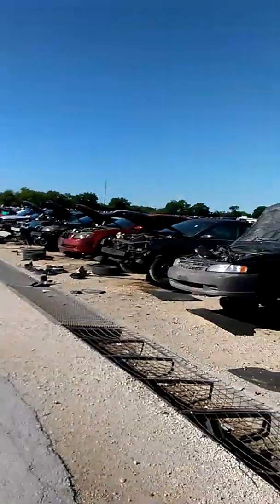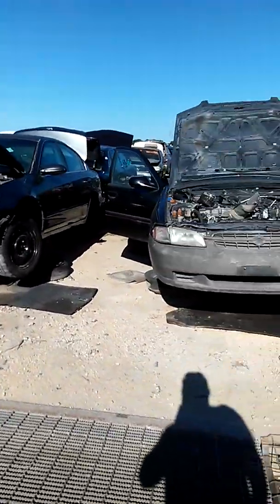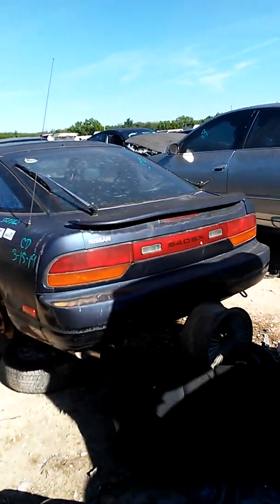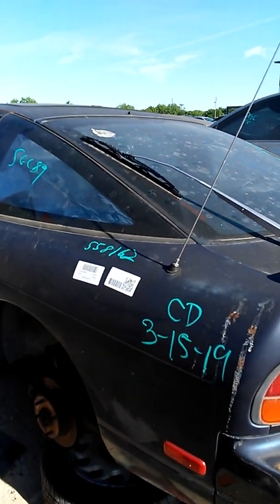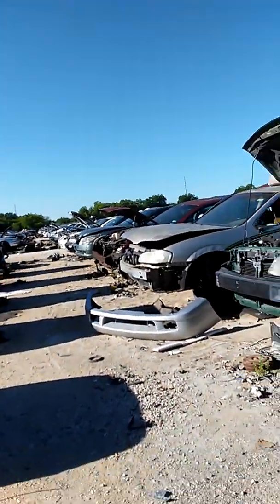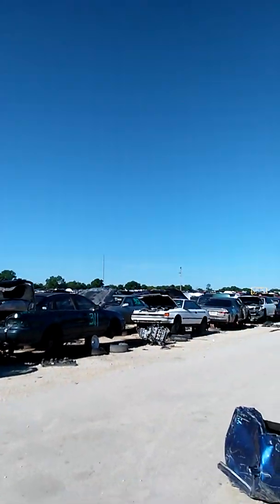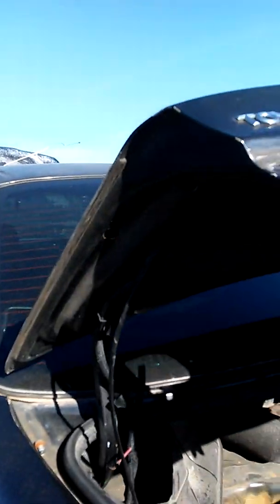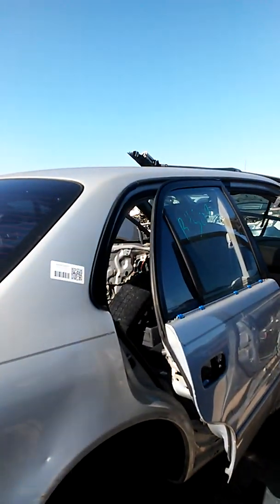Toyota Land & Nissan 240SX @ Salvage Yard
I was at the local Junkyard headed to Toyota Land when I spotted this Nissan 240 SX, so I had a quick look at it.